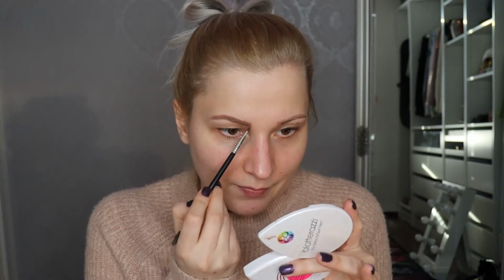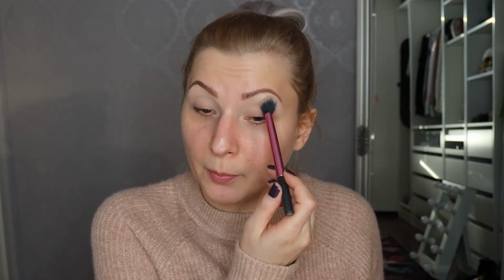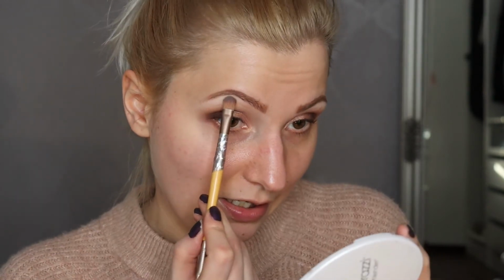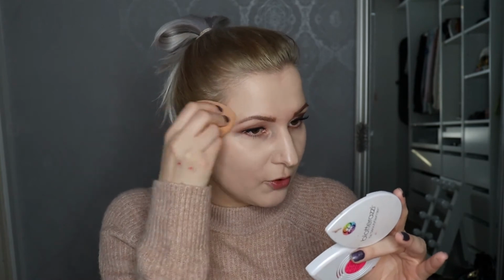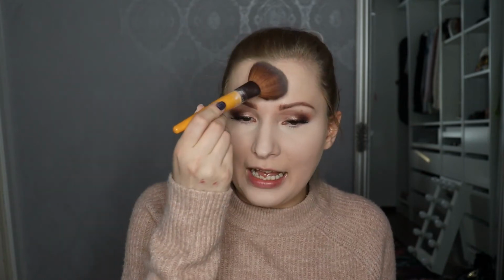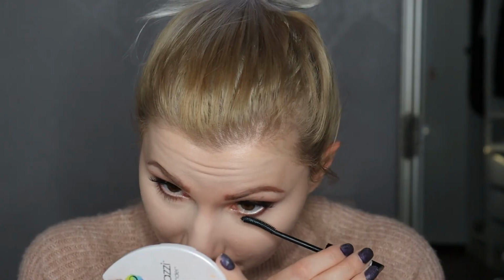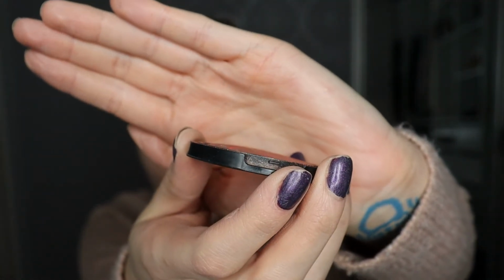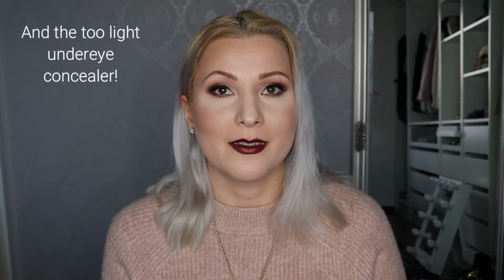Full Face Of My Oldest Makeup | Get Ready With Me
Hi everyone! I filmed recently the video where I shared with you my 10 oldest makeup products and I also wanted to create a look using the oldest product in each category!

These kind of videos are a thing on Youtube and I believe the first person to do a video like this was Lauren Mae Beauty!

PRODUCTS USED

Face

Catrice HD Liquid Radiance Foundation, 020 Nude Beige
NYX Born To Glow Foundation, Fair
Revolution Conceal & Define Concealer, C1
Revolution Lace Baking Powder
theBalm S... Mama Powder
theBalm Bahama Mama Bronzer
Elf Baked Blush, Rich Rose
BH Cosmetics Carli Bybel Deluxe Edition, Pink Highlighter

Eyes

Essence Make Me Brow Powder, Mix It Blonde
Urban Decay Anti-Aging Eyeshadow Primer Potion
Essence Super Curl Mascara
Catrice Inside Eye Kohl Kajal

Lips

BH Cosmetics Waterproof Lip Liner, Rouge
NYX Simply Vamp Lip Cream, Covet

BRUSHES USED

I mainly have brushes from BH Cosmetics, EcoTools, Elf, Real Techniques & Sigma. I may have some random brushes from other brands.